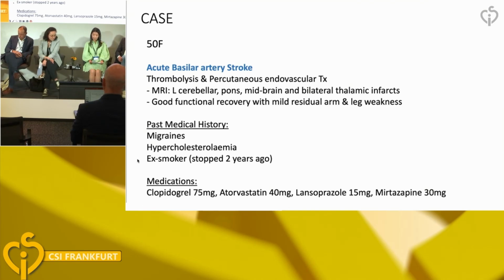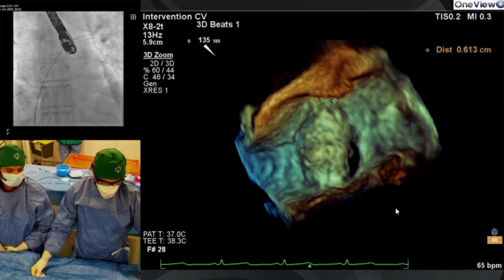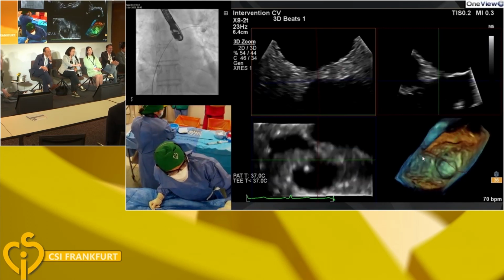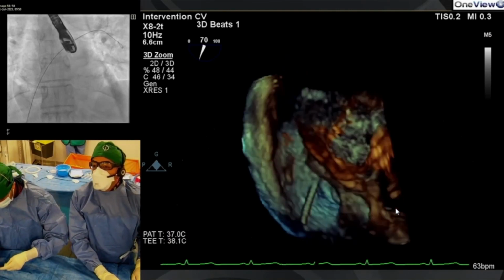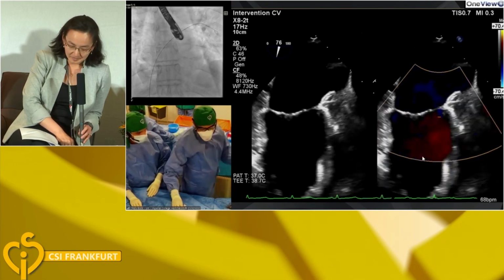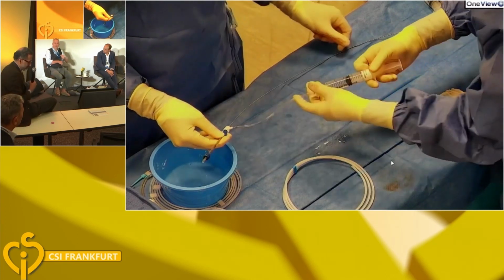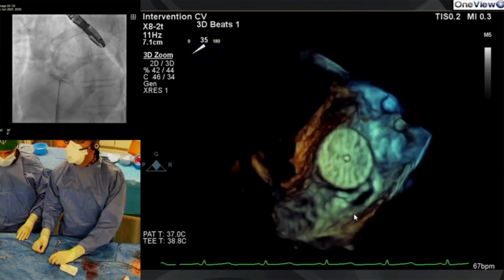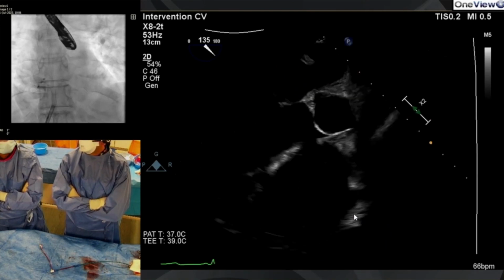Live case: PFO closure transmission from Hammersmith Hospital, London